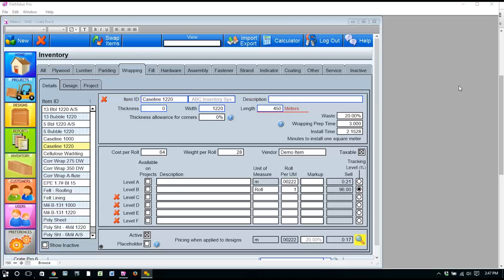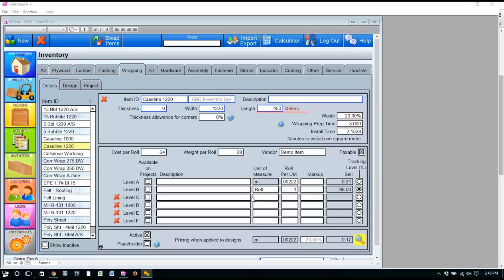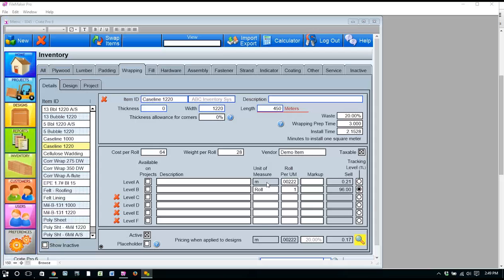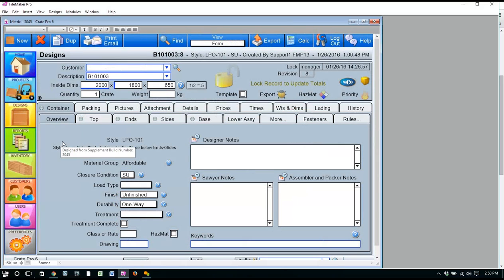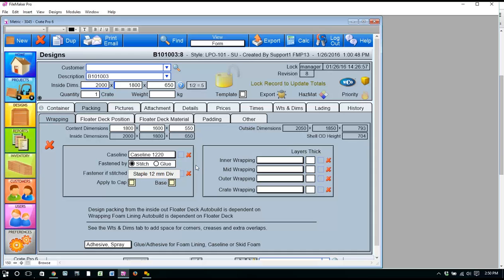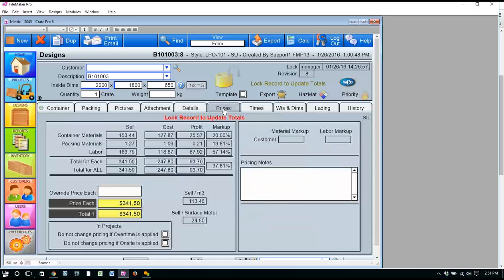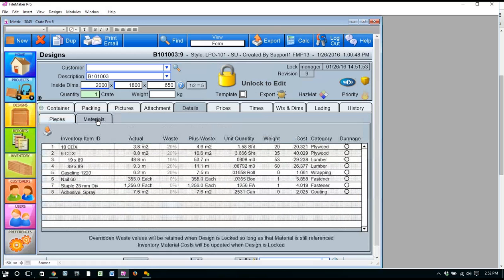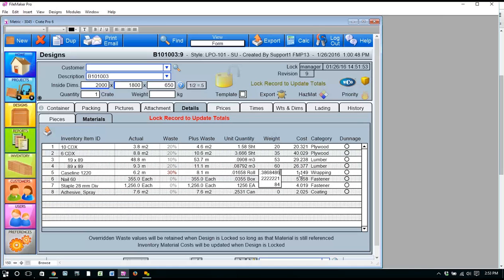Caseline Inventory and Pricing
Adding Caseline to Inventory. How caseline is calculated in the design.
Using metric dimensions.